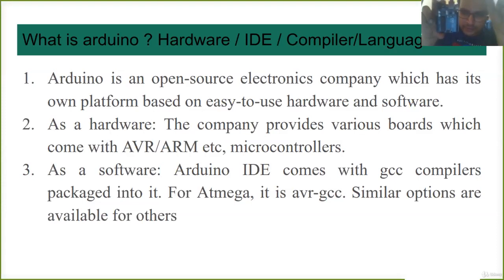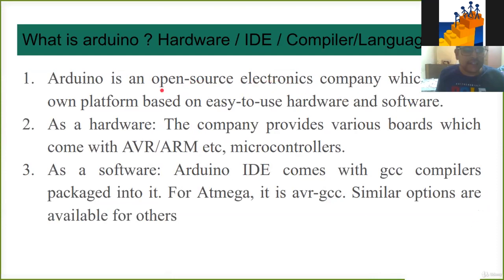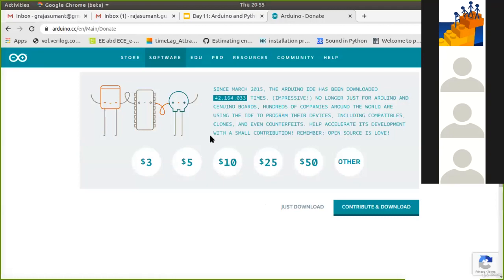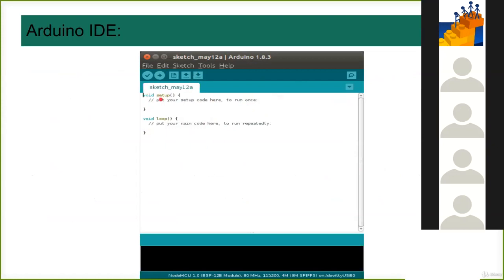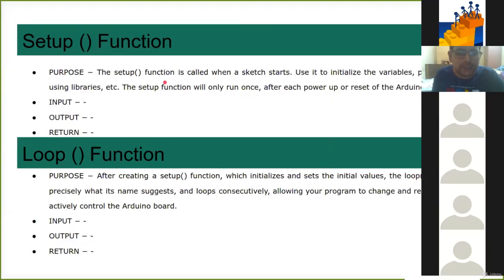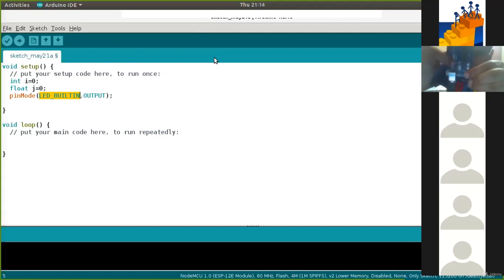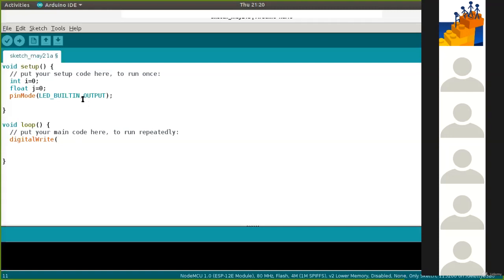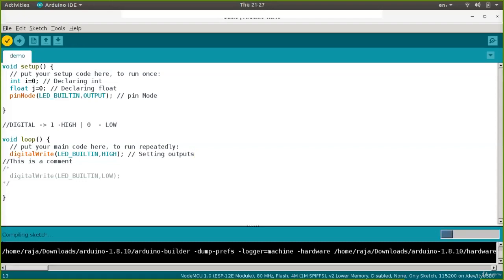10. Day10 Interfacing Arduino and Python - Part 1